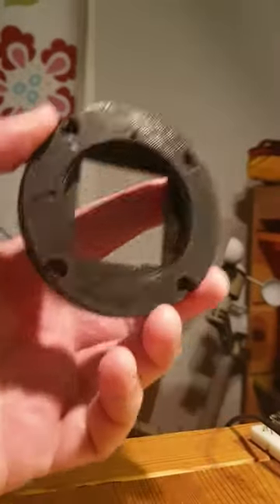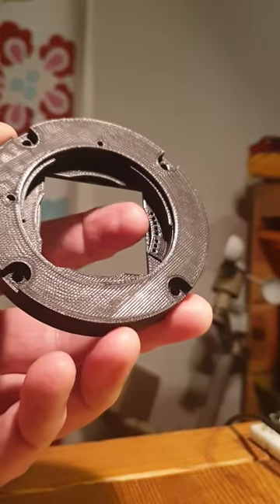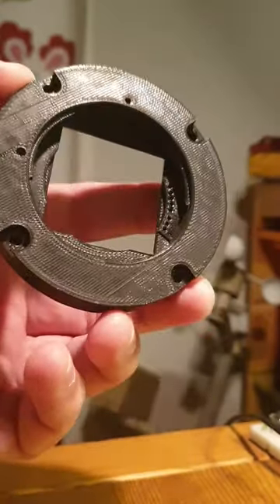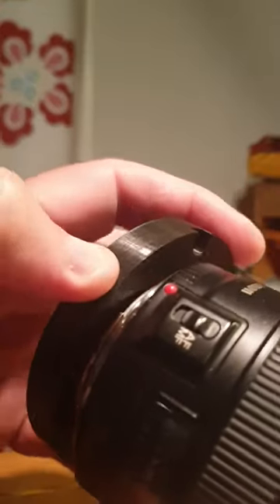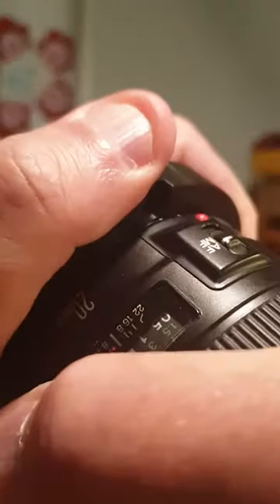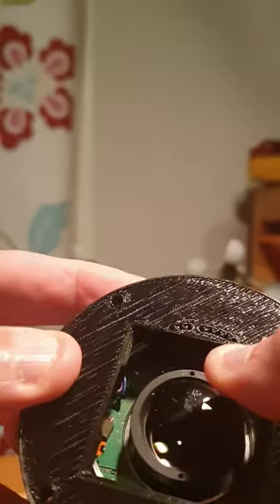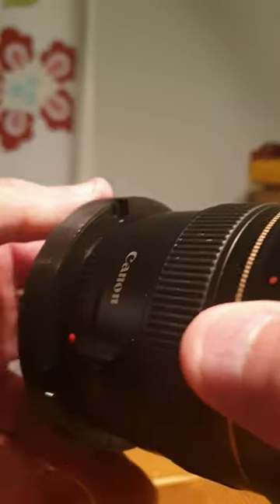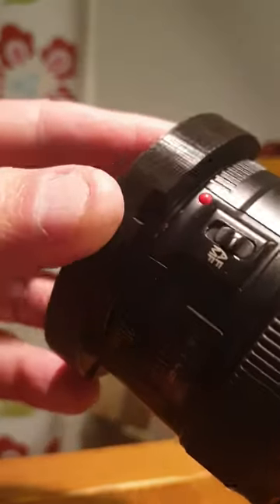3D printed Canon EF lens holder with holes for connectors.